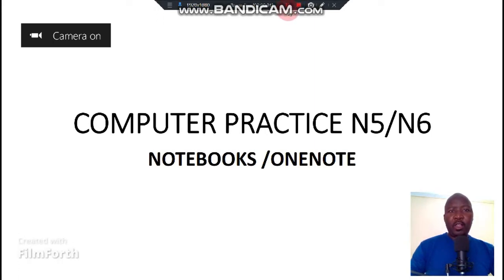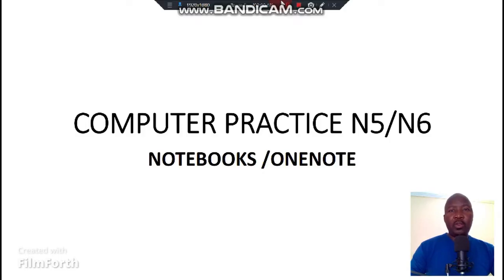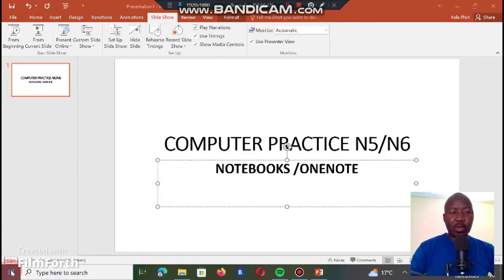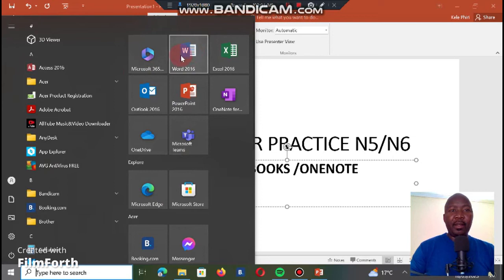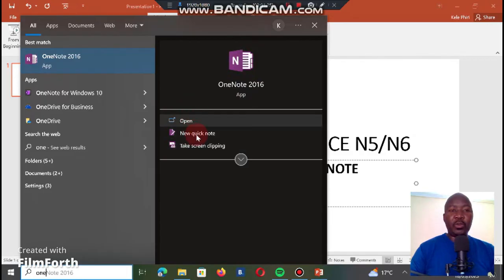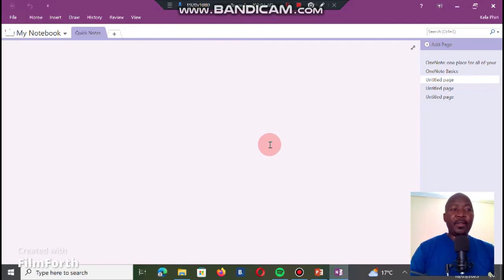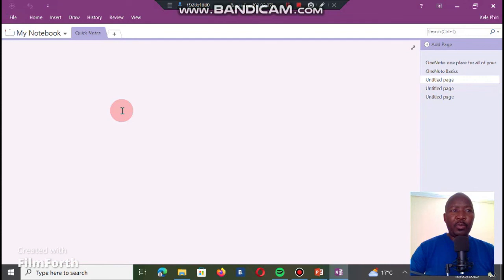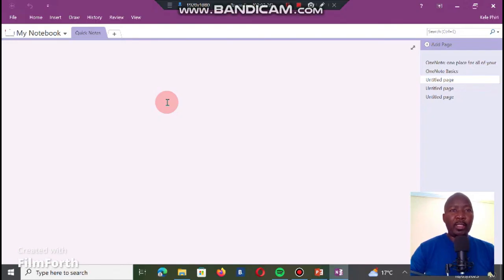COMPUTER PRACTICE N5/N6 ONENOTE HOW TO START AND OPEN IT ON YOUR PC - CP N5/CP N6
How to start and new Notebook or open Onenote during exam